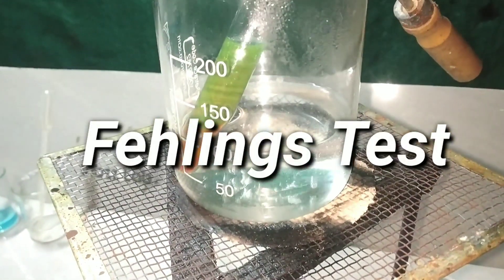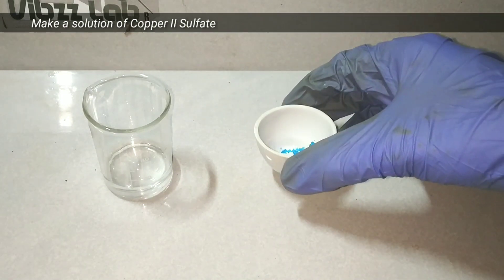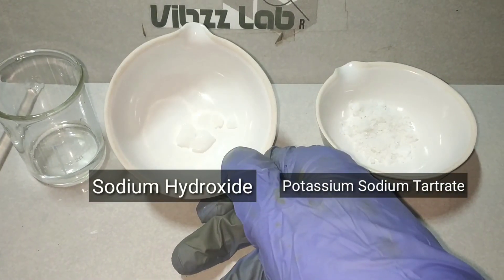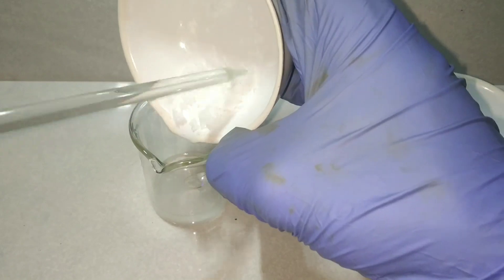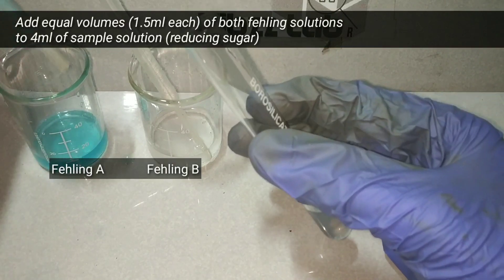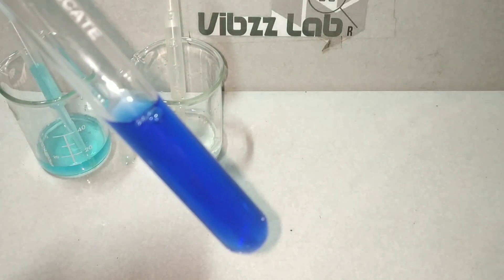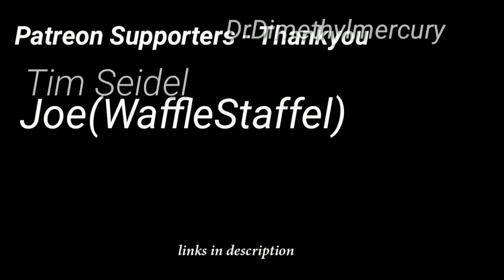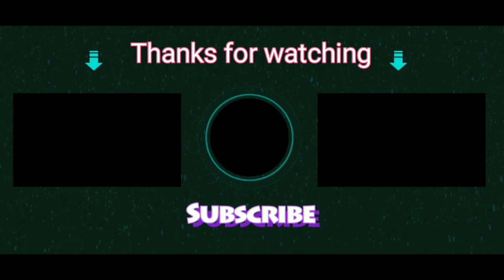Fehlings Reagent Preparation and test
In this video we will be making Fehlings Reagent and then we will be testing the Fehlings reagent.

Or